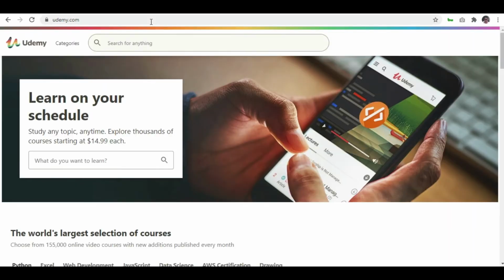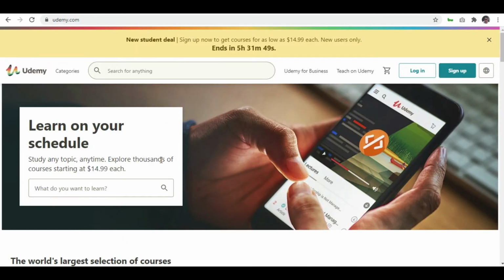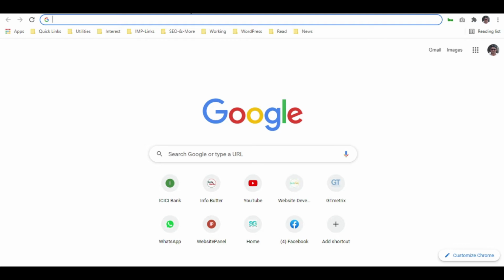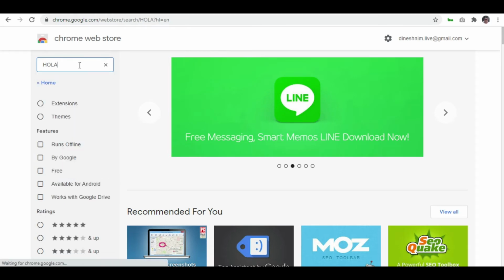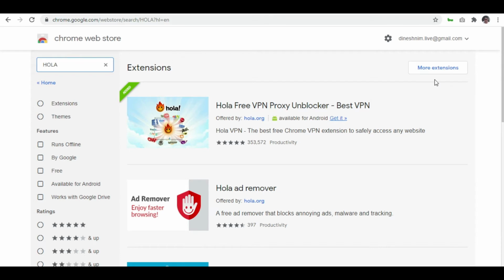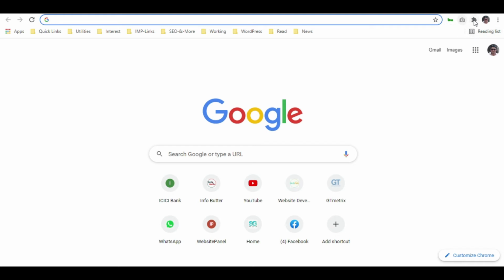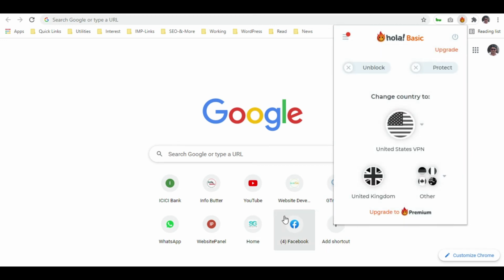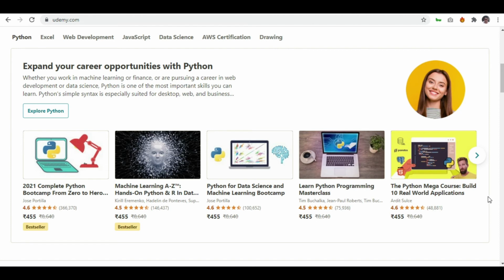How to access website from different country using a simple chrome extension.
how to access website from different country or test website from different locations free of cost using chrome extension

Follow these steps (Timestamps)

00:00 - Intro
00:20 - Website with global presence
01:28 - Chrome Extensions
01:44 - Hola VPN Extension
02:20 - Activate Google Extension
02:42 - Pin Google Extensions
02:46 - Change location in chrome using VPN extension
04:20 - Closing comments